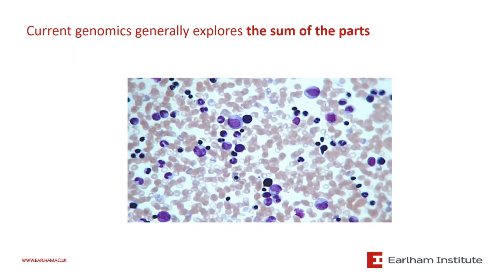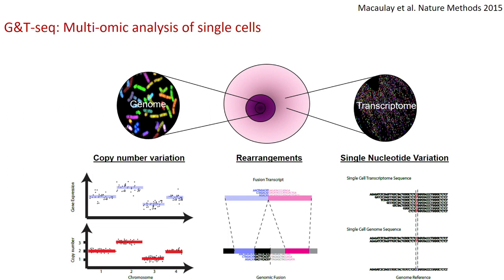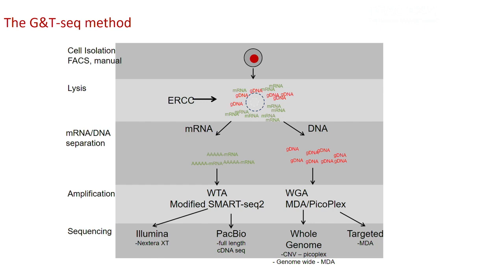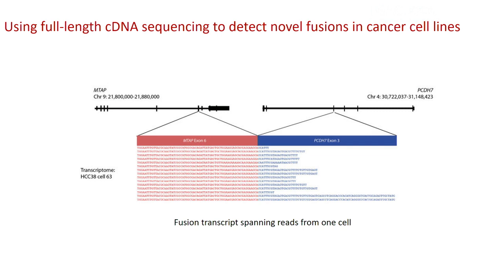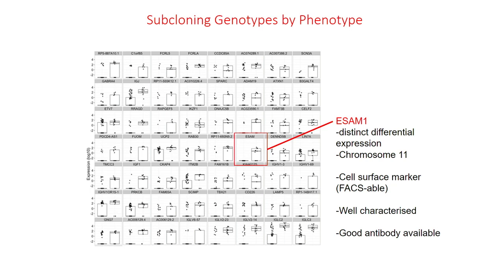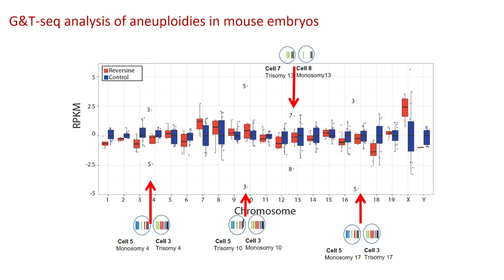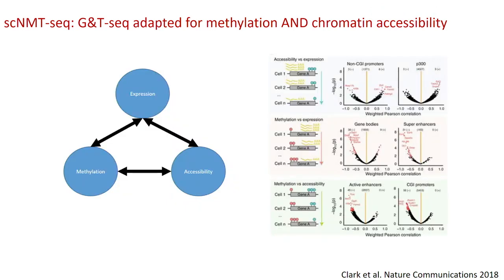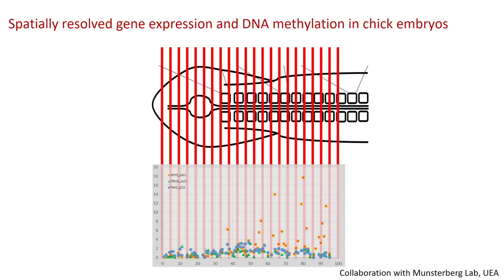E14.1 Single-cell multi-omics: interrogating multiple omic layers of the same single cellon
Iain Macaulay; Norwich, United Kingdom